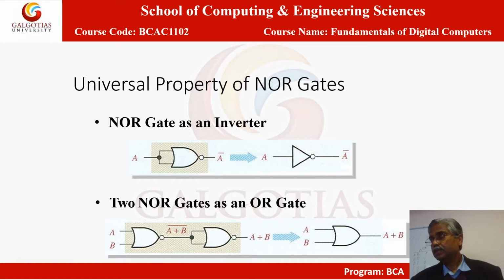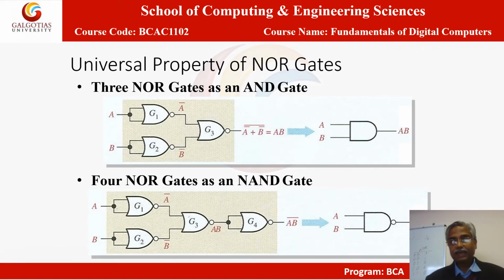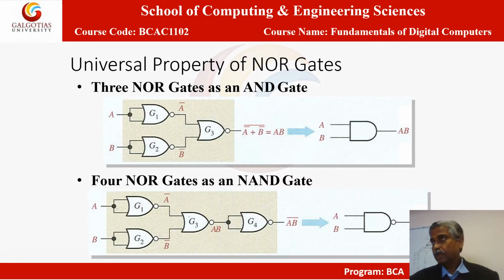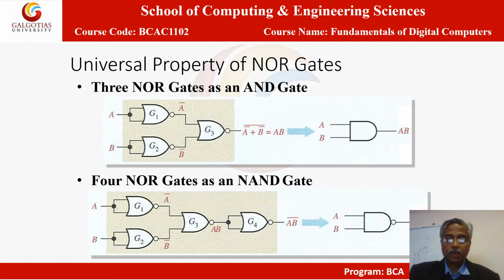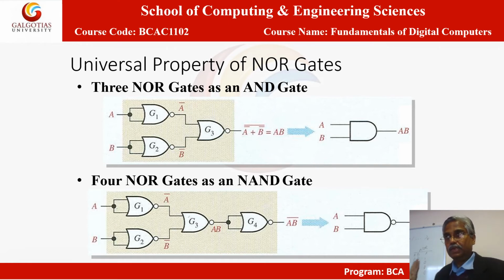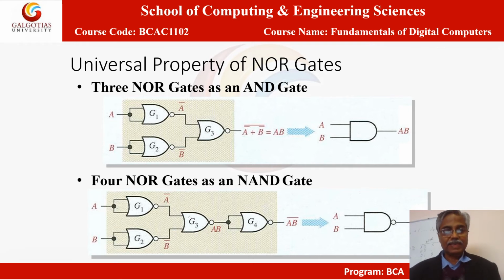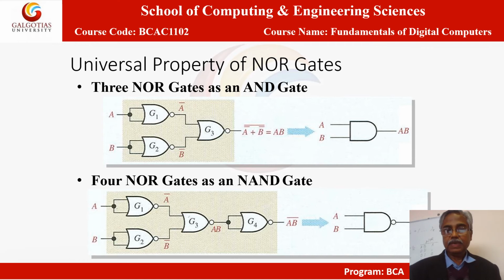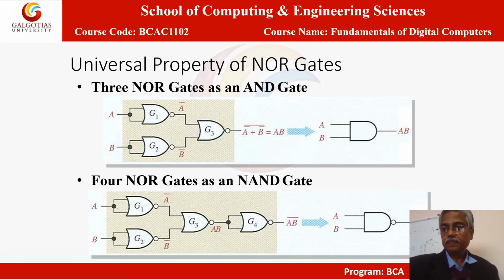NOR Universal gate vid